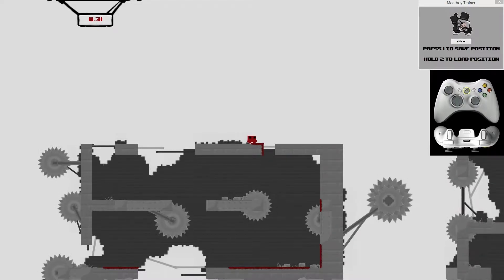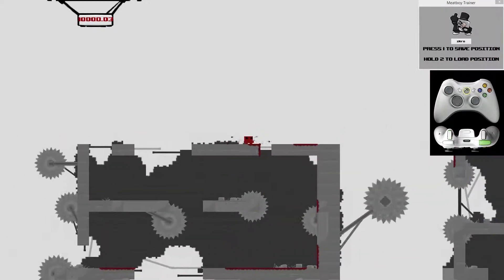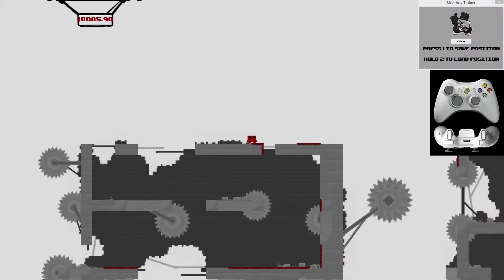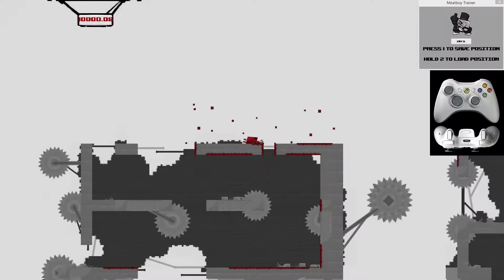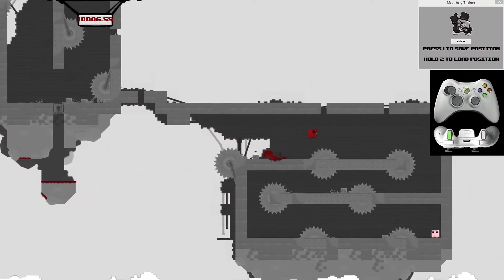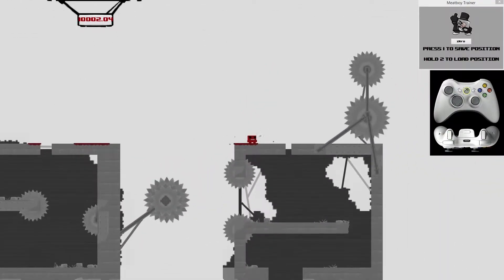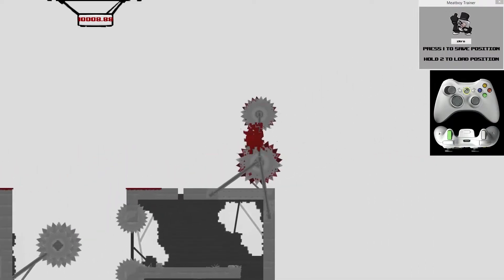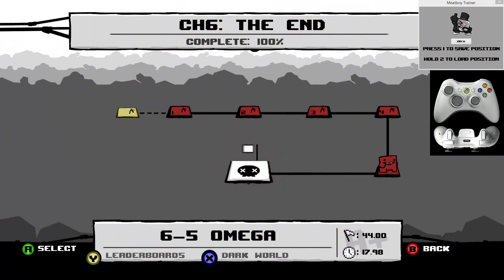Super Meat Boy Save State Program Tutorial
download

v1.2 is exactly the same as v1.1, but it stores your velocity as well as your position so you can store your speed if you are doing a tight segment.
created because of suggestion from TelesniperXBL
good luck practicing

levels I'd recommend this for.
3-16 (maybe)
4-4
6-1
6-3 (maybe)
6-5
7-20
and probably more dark and 106 stuff

this will work in bosses and warp zones also